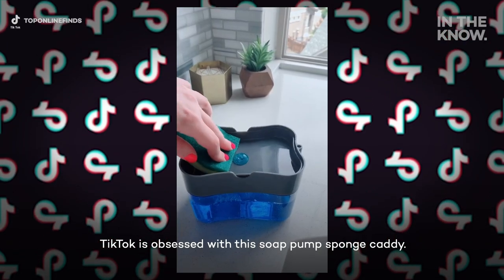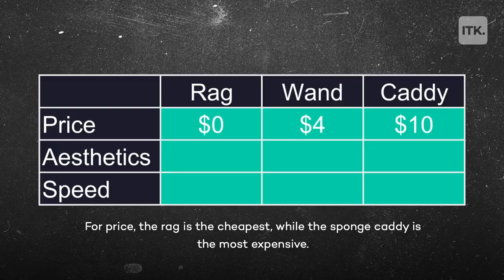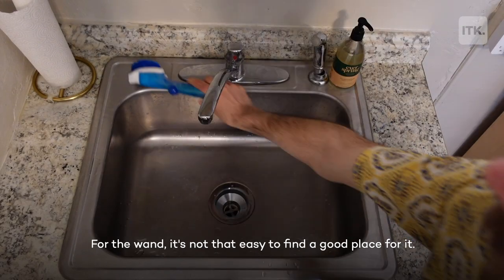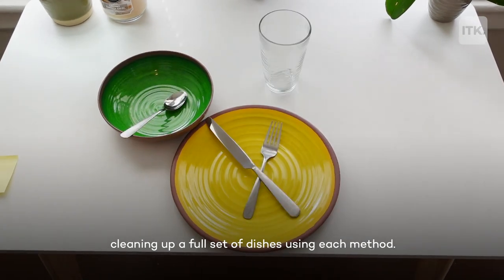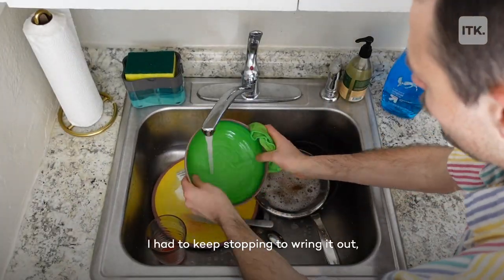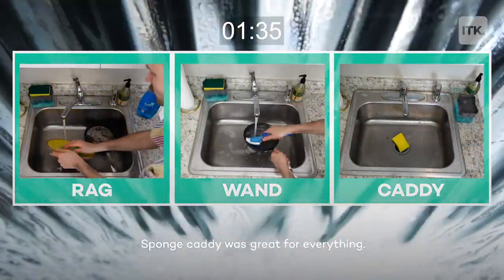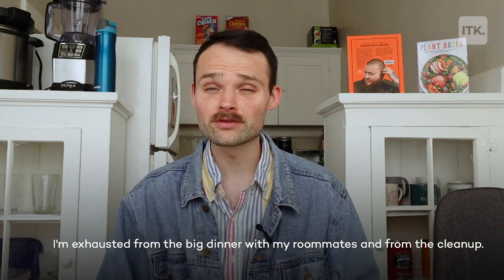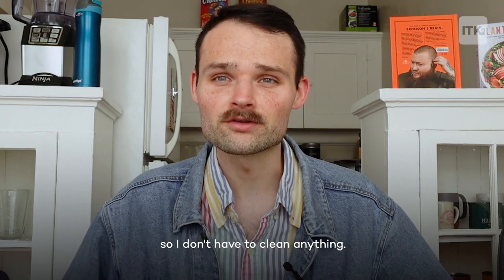We tested the best sponge holder and sink caddy, according to TikTok users | Tried It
TikTok users can’t stop talking about the “sponge caddy.”

Several videos of the dish-cleaning gadget — which holds your sponge and dispenses dish soap all at once — have gone viral on the app. Some have even called it “life-changing,” or a “must-have.” We tested the Hung Kai 2 in1 Dish Soap Dispenser Caddy.